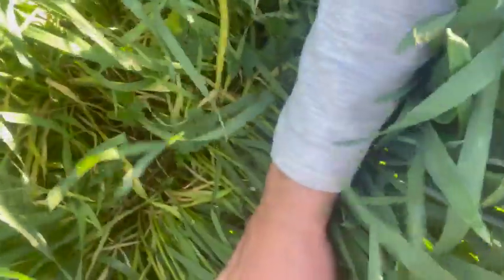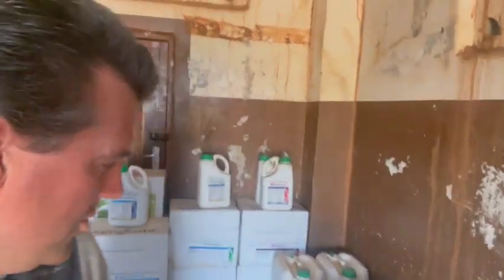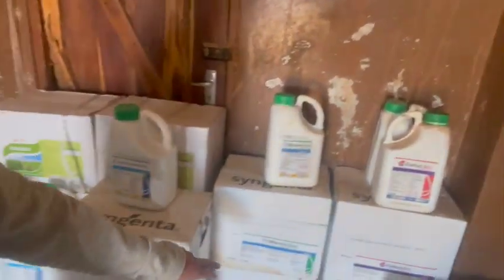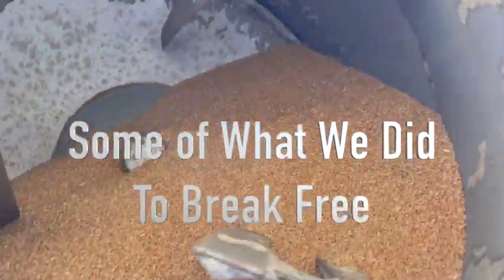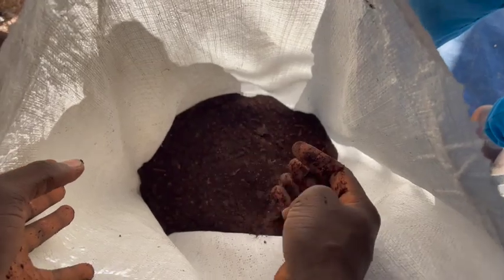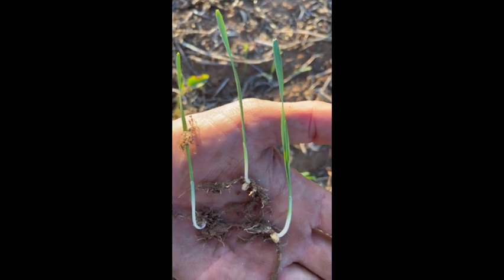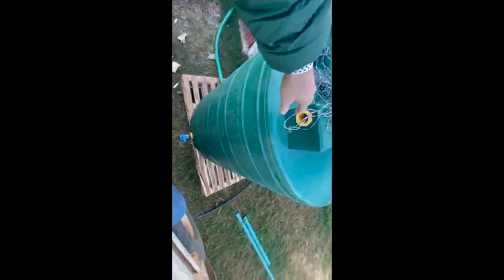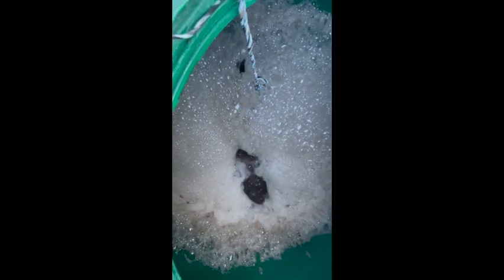A Big Step To Agricultural Independence! How We Got To Send The Chemicals Back & Build Soil Health!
Discover our simple but personally groundbreaking process that enabled us to return significant quantities of costly chemicals by implementing regenerative agriculture methods and harnessing the power of biology and carbon to cultivate wheat. Through our innovative approach, we completely eradicated the use of fungicides in our high-density, irrigated wheat production. This marks a crucial milestone towards achieving agricultural self-sufficiency. By prioritizing soil stewardship and leveraging the potential of biology, we not only cut down on chemical expenses, but also gained better control over fungal diseases. Join us as we delve into the transformative effects of using methods such as IMO, vermicast tea, and activated carbon.